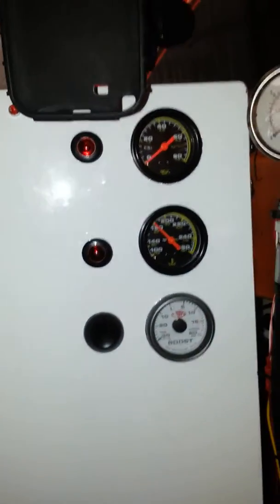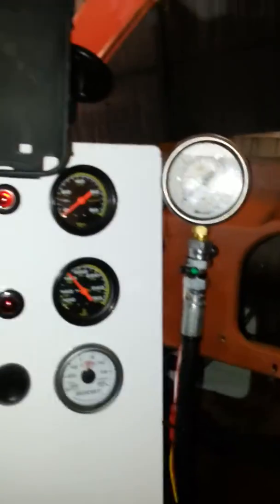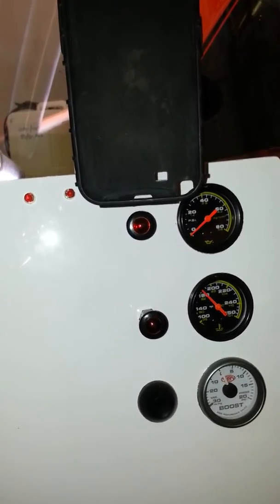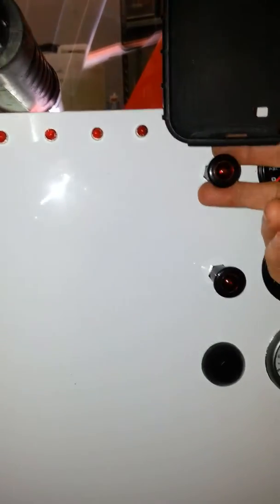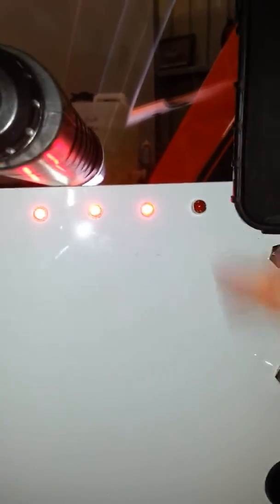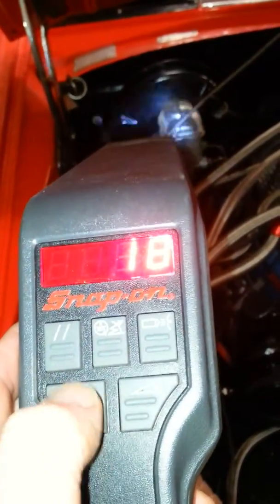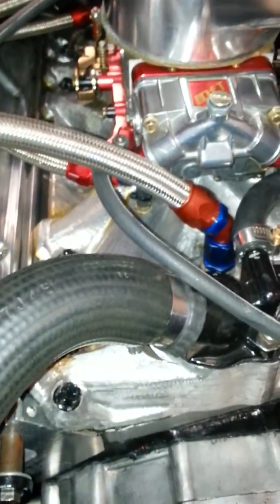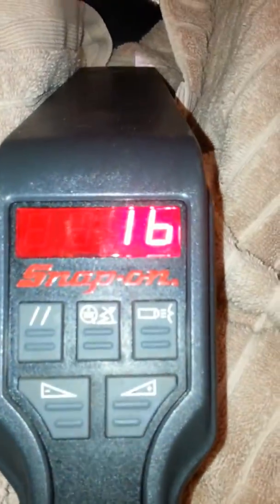MSD YOU HAVE SET ME FREE